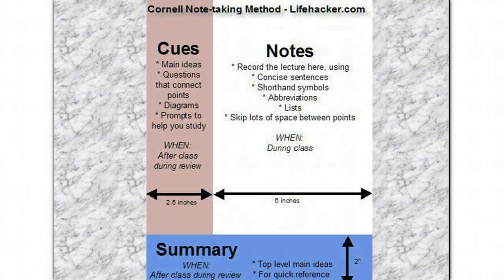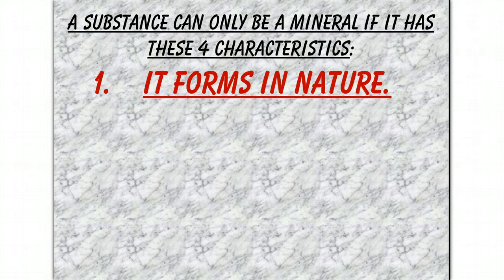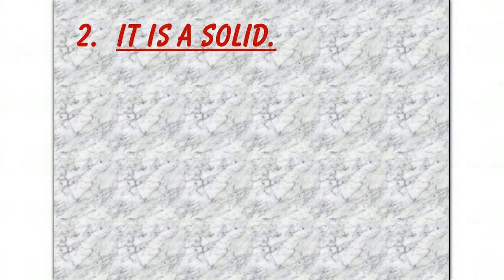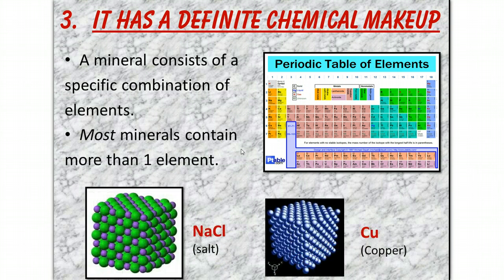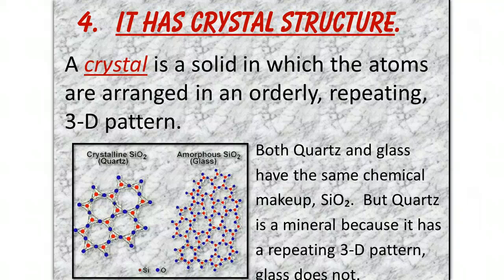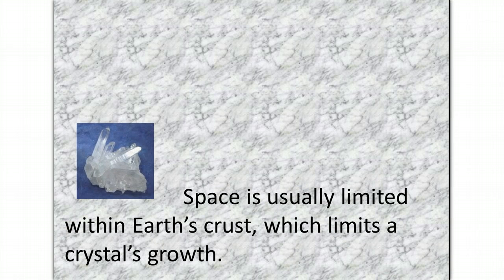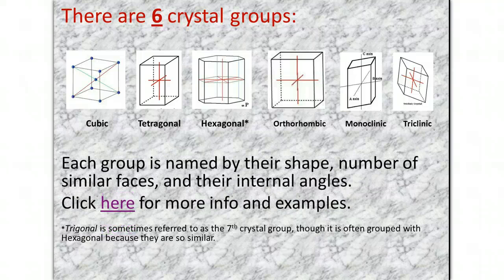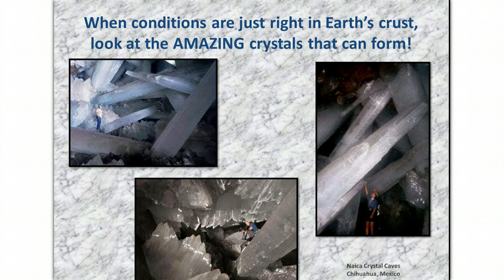Earth's Crust 2.1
Mrs. Mohler's screencast on Earth's Surface 2.1,  the 4 characteristics of a mineral.